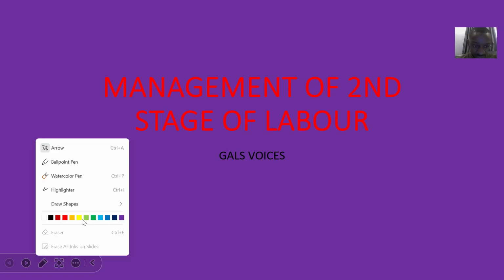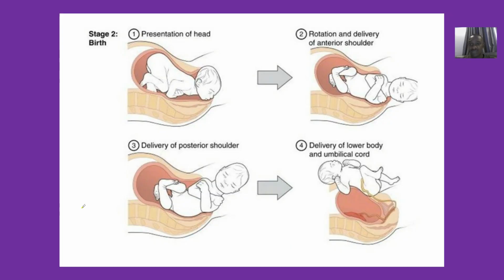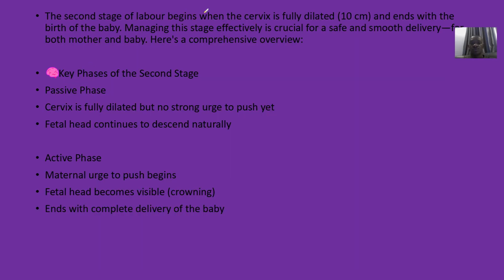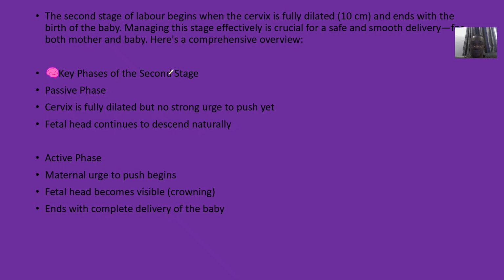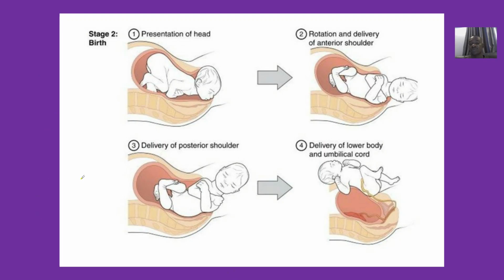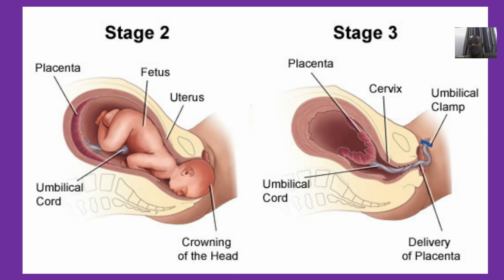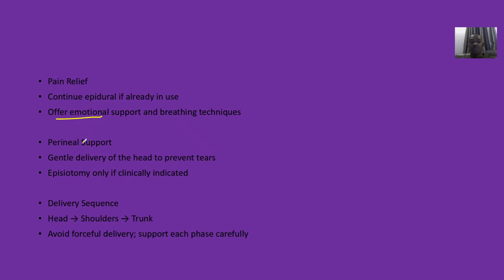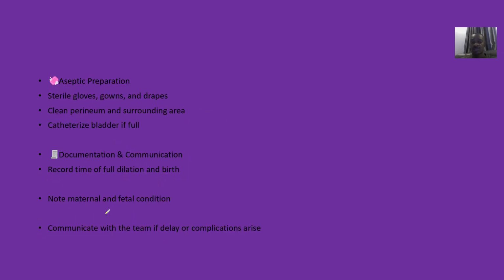Management of 2nd stage of labor; when the cervix is fully dilated (10 cm) and ends with the birth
The second stage of labor begins when the cervix is fully dilated (10 cm) and ends with the birth of the baby. Effective management during this stage is crucial for ensuring safe delivery and minimizing complications for both mother and child.

🧭 Phases of the Second Stage
Latent (Passive) Phase

Cervix is fully dilated, but the mother may not yet feel the urge to push.

Fetal head continues to descend passively.

Active Phase

The mother feels the urge to push.

Involves voluntary bearing down efforts and expulsion of the fetus.

🩺 Key Components of Management
1️⃣ Maternal Support & Positioning
Encourage upright or lateral positions to aid descent and reduce assisted delivery rates.

Allow the mother to choose a comfortable position unless contraindicated.

Provide emotional support, hydration, and pain relief as needed.

2️⃣ Monitoring
Continuous fetal heart rate monitoring (CTG) to detect distress.

Maternal vitals: BP hourly, pulse every 30 minutes, temperature every 2 hours.

Assess progress via vaginal exams if labor stalls or complications arise.

3️⃣ Pushing Techniques
Allow spontaneous pushing unless ineffective or fetal compromise is present.

Avoid directed pushing unless necessary.

Delay pushing for up to 1 hour after full dilation if no urge is felt (especially with epidural)2.

4️⃣ Delivery Preparation
Maintain aseptic technique: clean hands, surfaces, and instruments.

Prepare for delivery of head, shoulders, and trunk in sequence.

Catheterize bladder if full to prevent obstruction.

5️⃣ Perineal Protection
Support the perineum during crowning.

Avoid rapid or forceful delivery of the head.

Perform episiotomy only when indicated (e.g., fetal distress, rigid perineum).

6️⃣ Managing Delays
If second stage exceeds recommended duration (e.g., greater than  2 hours in multiparas, greater than 3–4 hours in primigravidas with epidural), reassess and consider operative delivery.

🧠 Clinical Judgment Is Key
Management should be individualized, considering:

Maternal fatigue

Fetal position and station

Use of analgesia

Overall progress and safety